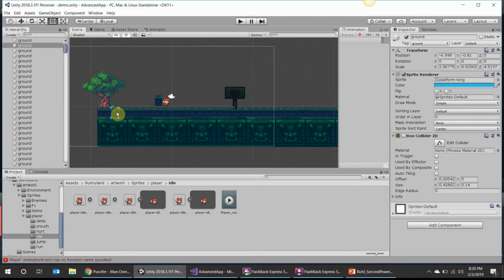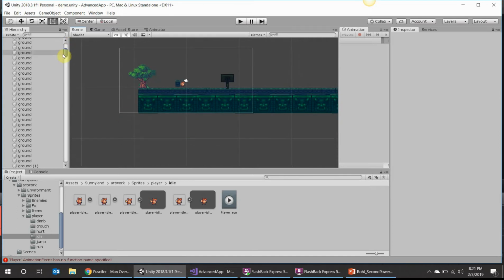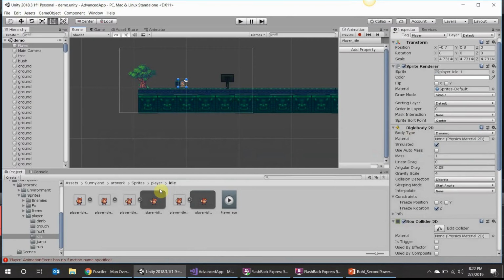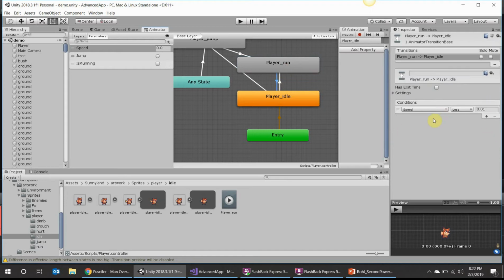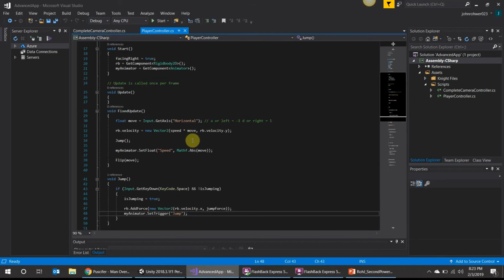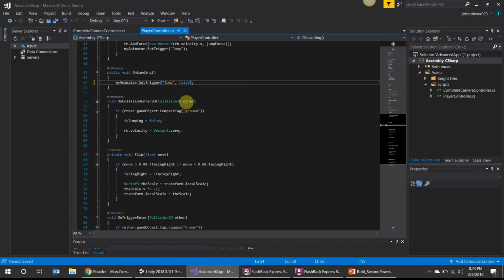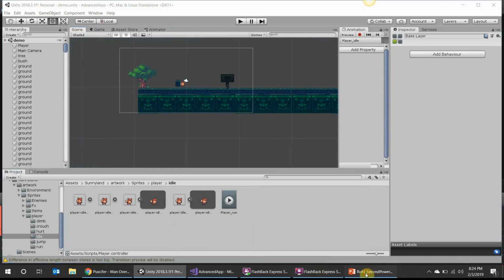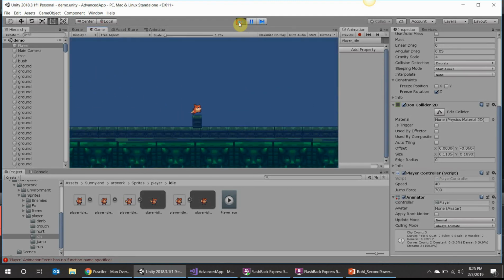Unit2D Demonstration #2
Unity 2D Demonstration 2